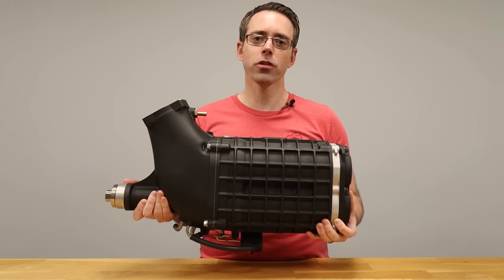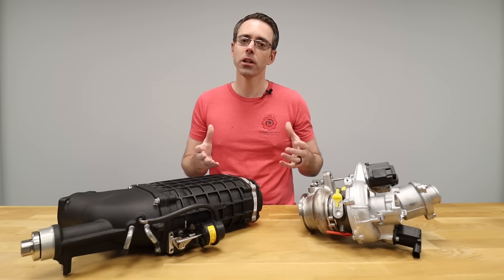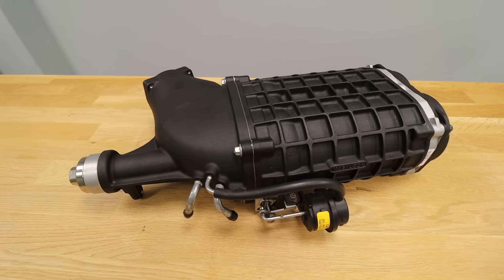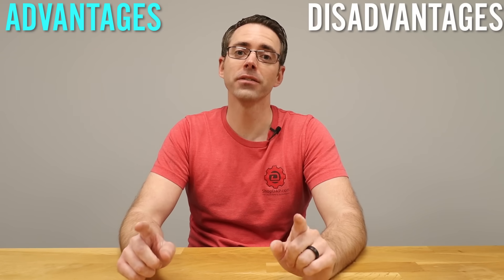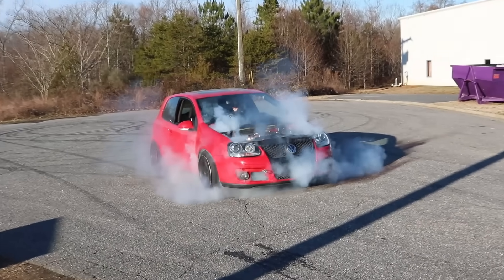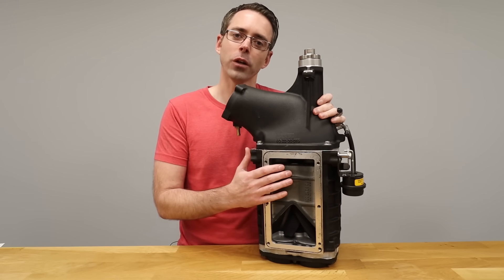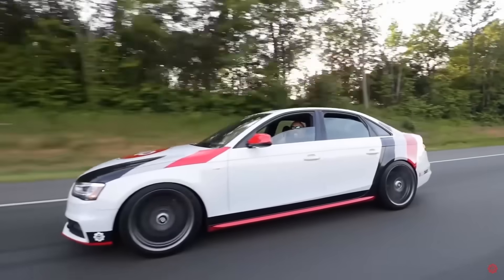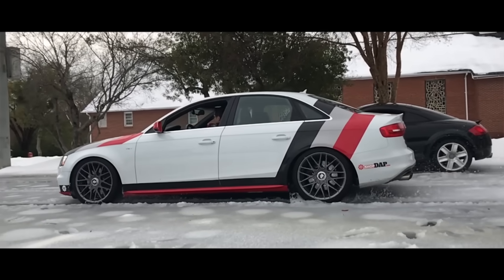Turbochargers VS Superchargers | Which is Better?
Superchargers vs Turbos, a question as old as time. if time was as old as forced induction. We show you how superchargers and turbos work, and why one could be better than the other.

VW AUDI Specialty Repair Cornelius NC

When you say super or turbo charged to a regular person, they may not know why its good, but they know it’s good. real good. The words have become so synonymous with more power that they are being used on cars that don’t even have turbos. or engines.

Whether you are looking to buy a car that already has one, or you want to upgrade your naturally aspirated car, the age-old question remains.  Which one is better?

A normal engine has 4 strokes, suck, squeeze, bang and blow.  Individually these sound your late-night search history, but when you combine them the tell you how an engine works.  First you suck the air into the engine, then the piston comes back up and squeezes the air fuel mixture, then you spark plug ignites the mixture and bang, your piston is sent back down only to return up and blow out the spent gases into the exhaust.

To get more power out of an engine you need more air and fuel to make a bigger bang.  This is where forced induction like turbos and superchargers come in.  Superchargers and turbos both operate under the same principle, force in more air make bigger bang.  The difference between the 2 is how they accomplish said forcing.

A turbo charger uses a shaft with 2 spiny wheels attached to it.  These spiny wheels are separate by the hot and cold side of the turbo.  The hot side of the turbo is attached the exhaust and the cold side to the intake.  Turbos use the spent exhaust gas from the combustion process to spin the turbo which allows it to force more air into the engine

A supercharger in our case uses 2 twisty shafts that are attached to a pulley.  That pulley is belt driven and spins the 2 twisty shafts together forcing more air into the engine.

Let’s talk about advantages and disadvantages
Turbos are more efficient since they use exhaust gases that are already a byproduct of combustion to drive them.  The down side of this is that it takes time for a turbo to spool since the exhaust gas at low RPM are not moving fast enough to create boost.   This efficiency gives them more power potential, but has a down side of turbo lag.  Also, they make cool noises

Superchargers have instant power, the second you mash your foot the the floor its go time, but that instant power comes at the cost of efficiency.  Since superchargers are belt driven you robbing HP from the engine to drive the supercharger.  An while the supercharger is a giver its a giver and a taker.  Also it makes cool noises like whaaaaa

When it comes to upgrading naturally aspirated engines with one of these things get pretty distant.  Turbos are much more widely used in general, are easier to retrofit and make more power. While superchargers are not very wide spread, more challenging to retrofit and make less power.  This generally gives turbos the edge for cost and power potential.

When it comes to buying a car just pick the car that’s best overall vehicle for you.  The advantages of one over the other don’t warrant avoiding either.  But its probably going to be a turbo car, since there are not a ton of supercharged cars on the market.  Orrrr Why not both?